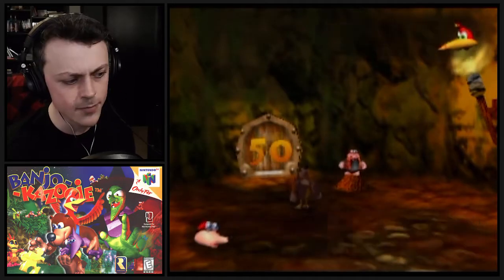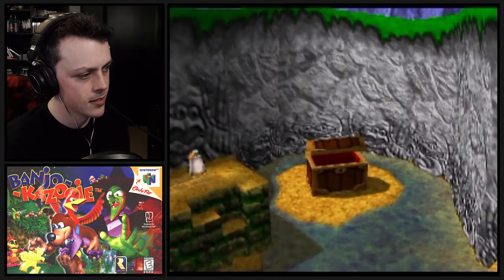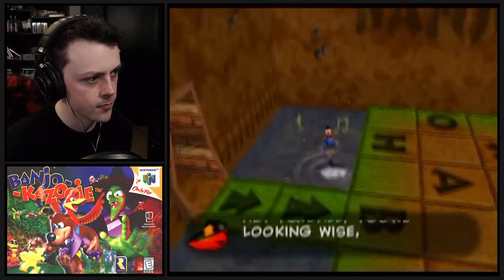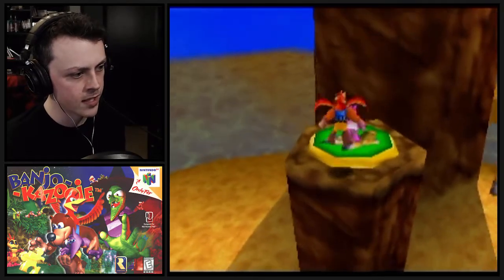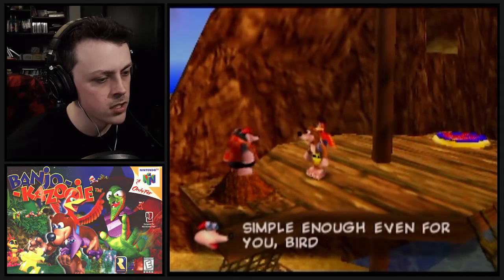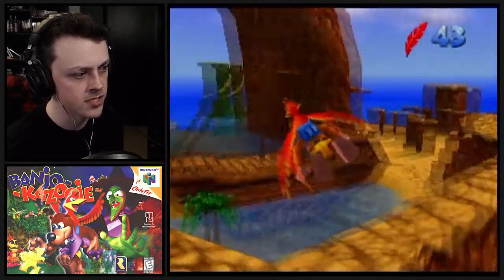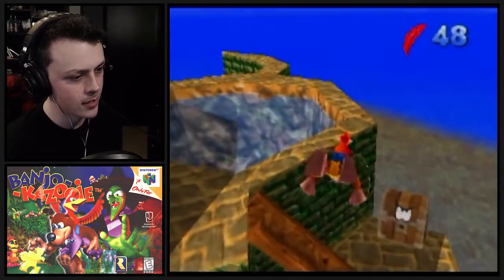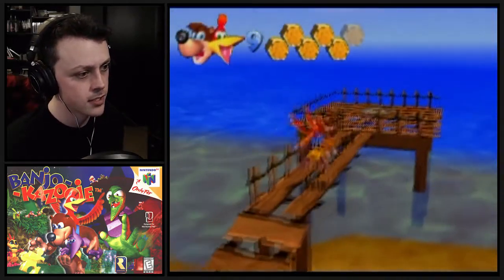Cody Plays Banjo-Kazooie! Episode 2 - Treasure Trove Cove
It's time for a tropical getaway! On today's episode we explore Treasure Trove Cove.

New episodes Monday and Friday!

The end-credits song is "Playing With Power" by Fantomenk. Used with permission.